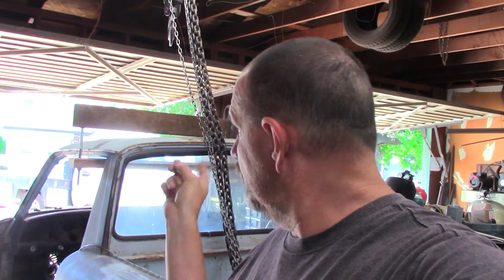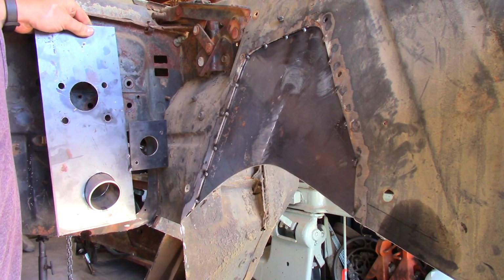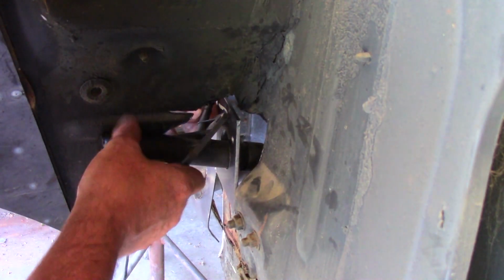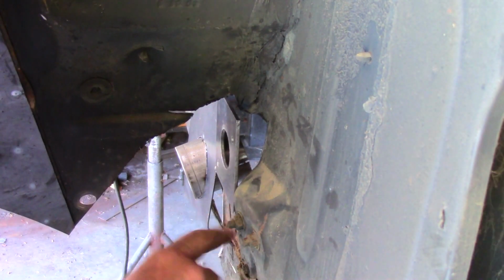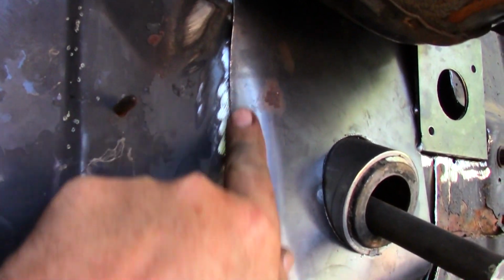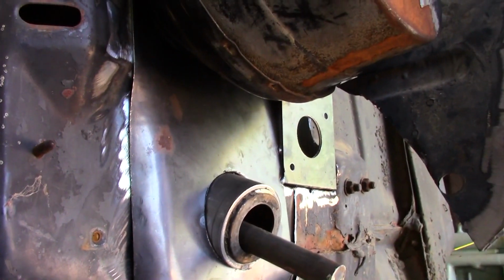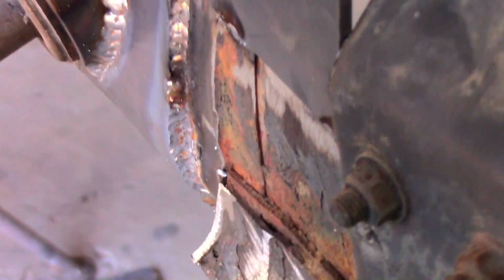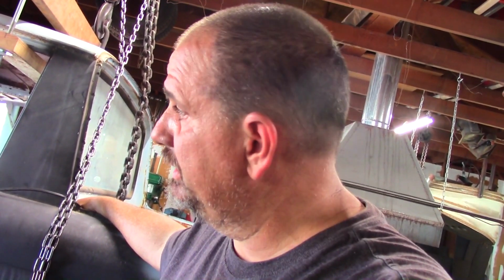4x4 Ranchero Firewall Patch and Pedal Assembly Video a Day 76 of 365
Just when you thought I'd given up. The 4x4 Ranchero gets some progress. It has pedals now. There is still a lot to do to make it more finished. But, they are in. things line up the way they should. It's a pretty big leap forward.

Cheers!
Justin Jennings